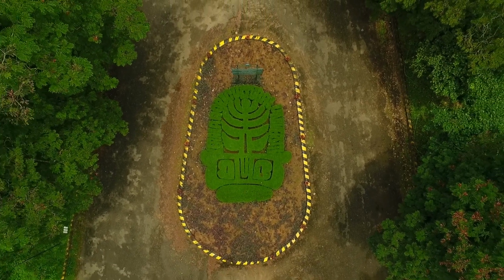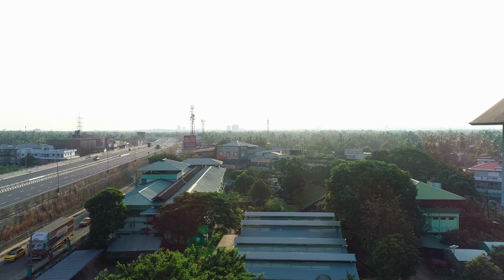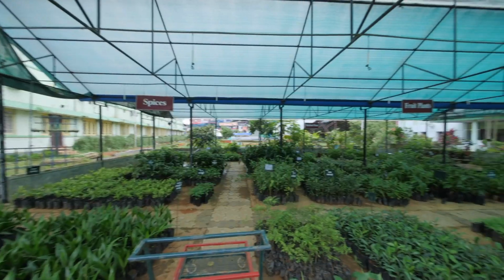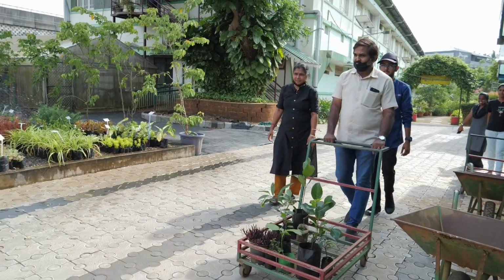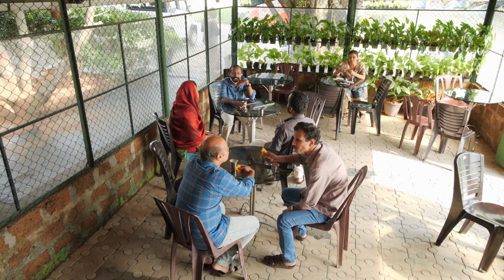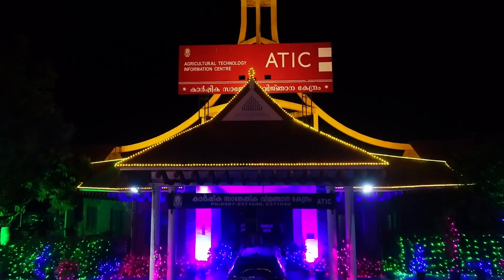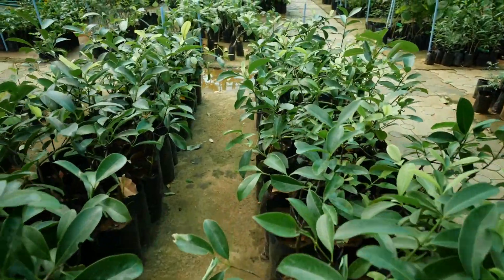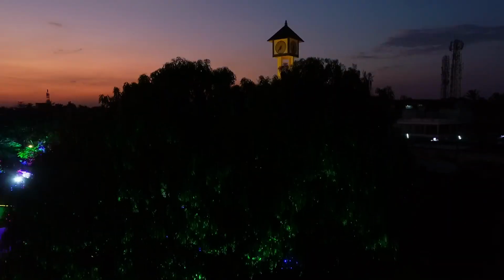AGRICULTURAL TECHNOLOGY INFORMATION CENTRE, MANNUTHY | കാർഷിക സാങ്കേതിക വിജ്ഞാന കേന്ദ്രം, മണ്ണുത്തി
AGRICULTURAL TECHNOLOGY INFORMATION  CENTRE   MANNUTHY | കാർഷിക സാങ്കേതിക വിജ്ഞാന കേന്ദ്രം, മണ്ണുത്തി | KERALA AGRICULTURAL UNIVERSITY

Direction - Sreevalsan J.Menon
Produced by Agricultural Technology Information Centre, Mannuthy